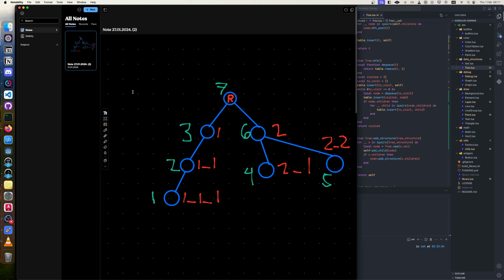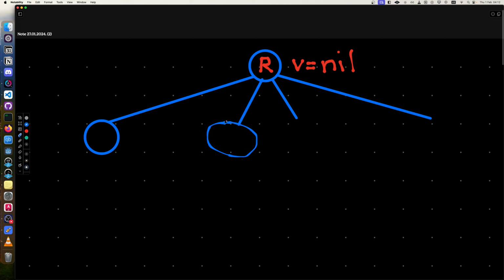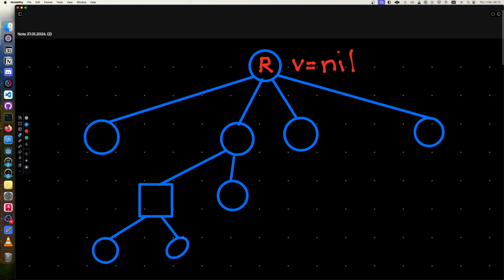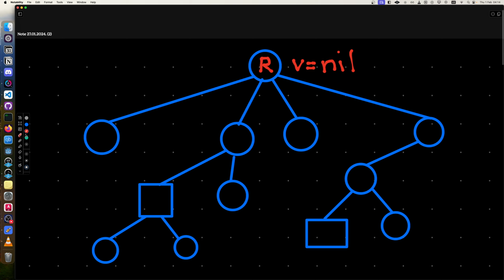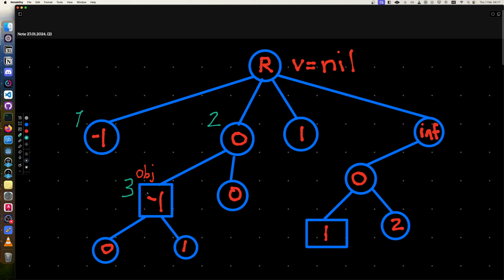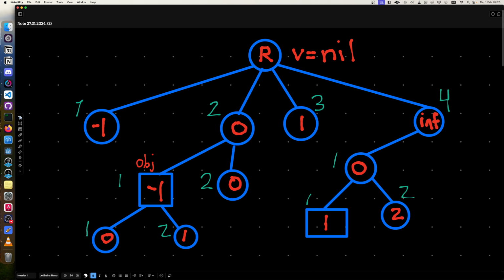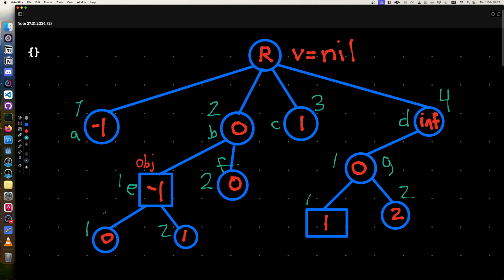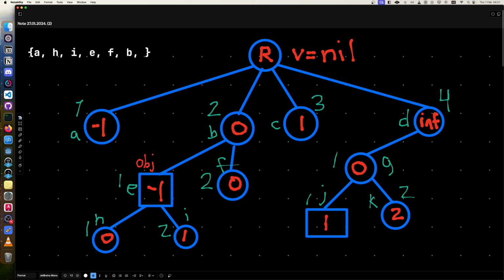Livestream - Planning the Layer System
In this shorter stream, Mark plans what to do with the layer system. The ultimate goal is to create a flat table from the tree ordered by z-index.

Star the repos on Github! (check dev branch for latest changes)